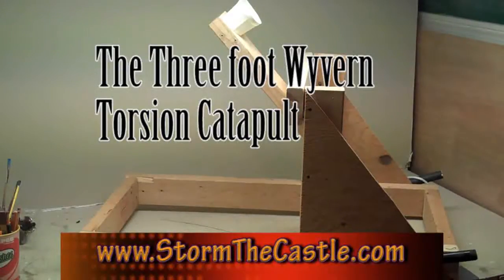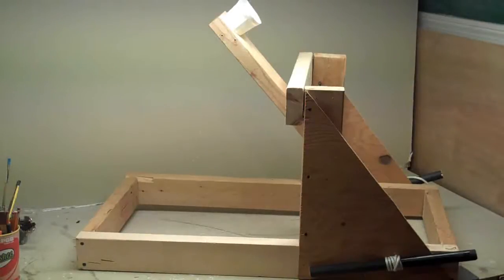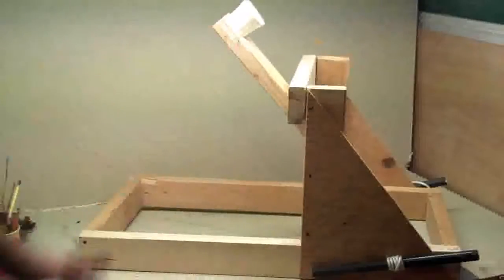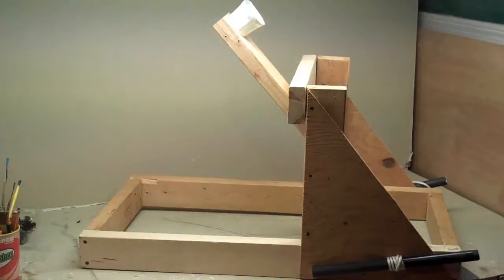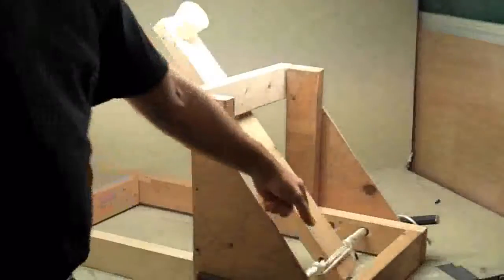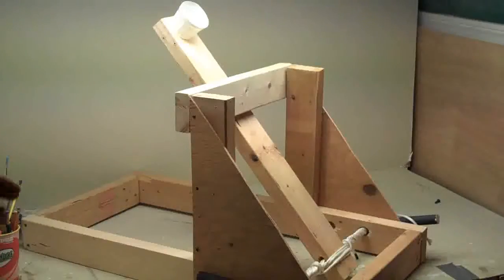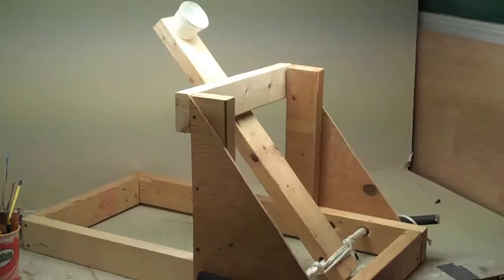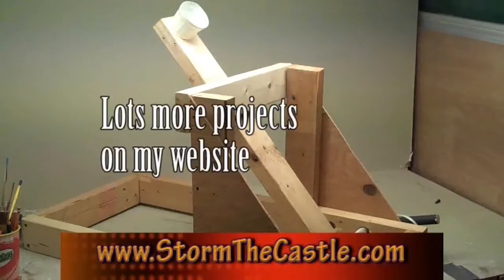The Wyvern Torsion Powered Catapult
This is a three foot long catapult powered by twisted rope (torsion). I have completed the assembly procedure and the blueprints for this.

More Siege engines:
I have lots more vids on how to make catapults and trebuchets in my playlist right here: